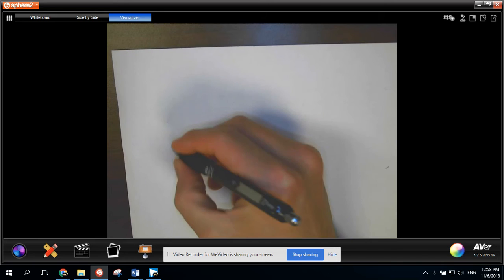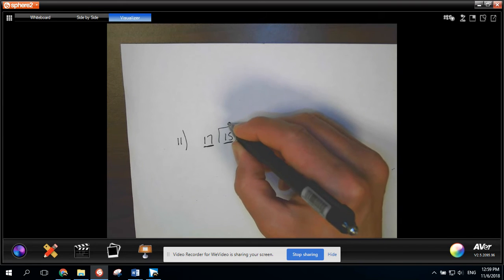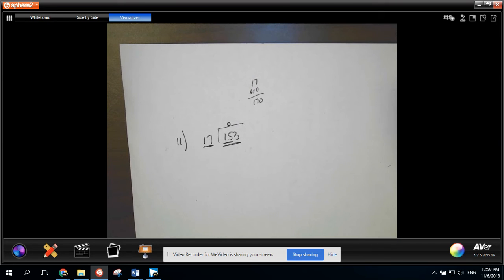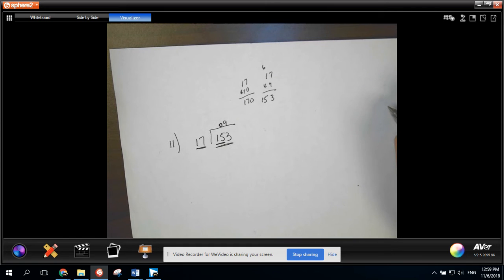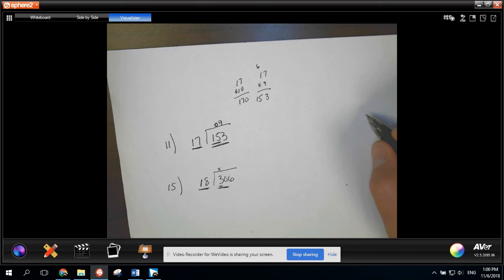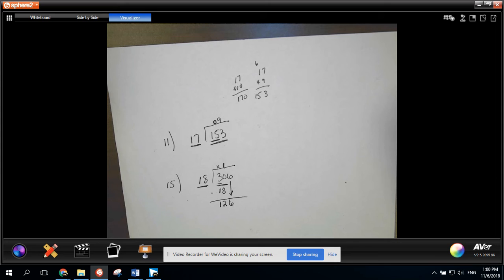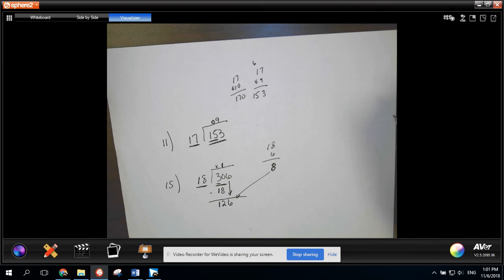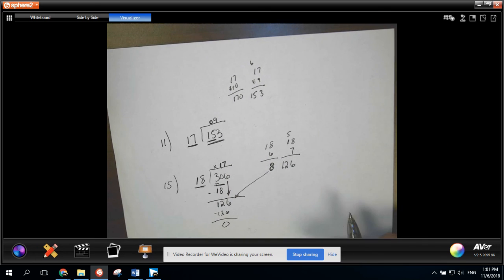Long Division with Integers Refresher